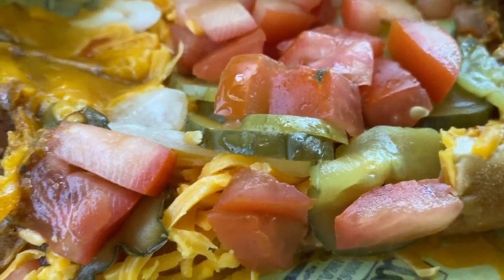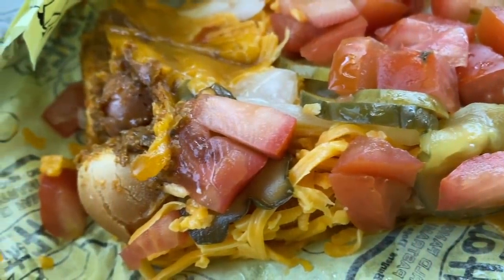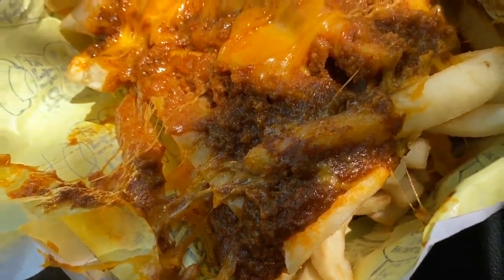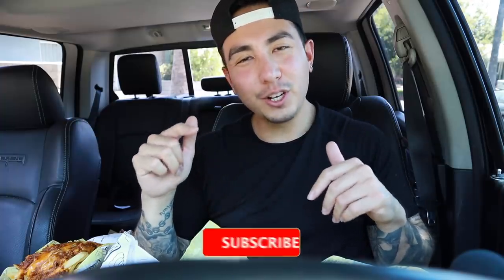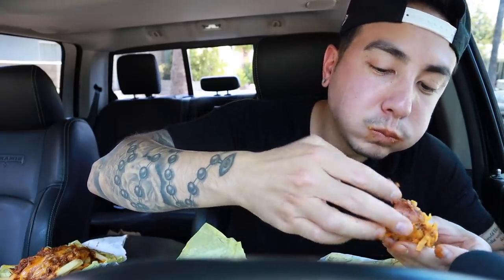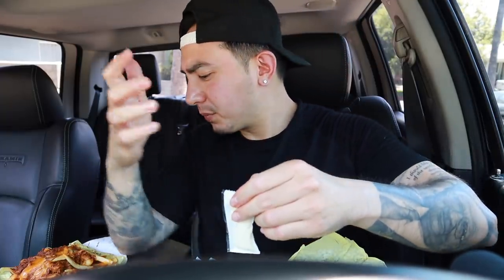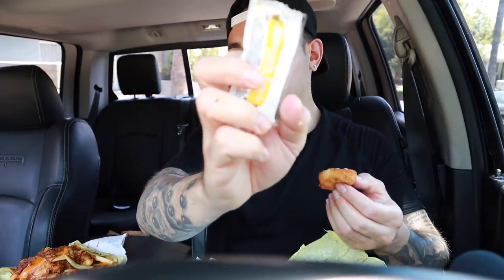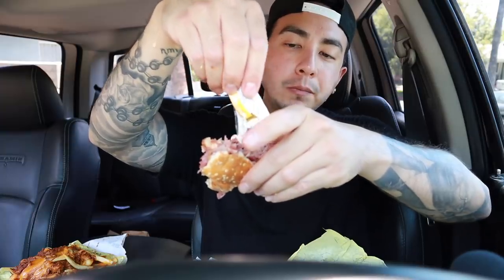THE HAT | CHILLI CHEESE FRIES + PASTRAMI BURGER + ONION RINGS | CAR MUKBANG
WHAT AM I EATING?
CHILLI CHEESE FRIES
PASTRAMI BURGER
ONION RINGS
CHILLI CHEESE HOT DOG